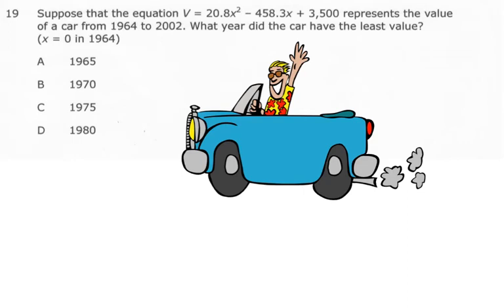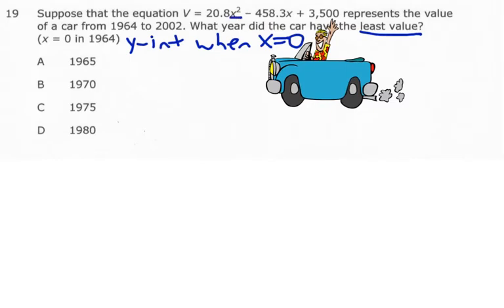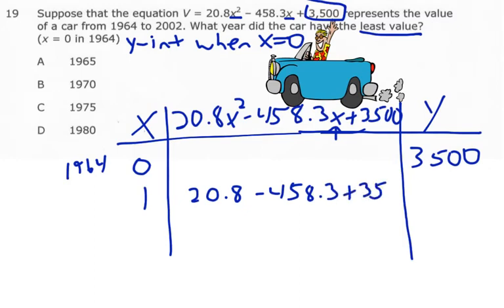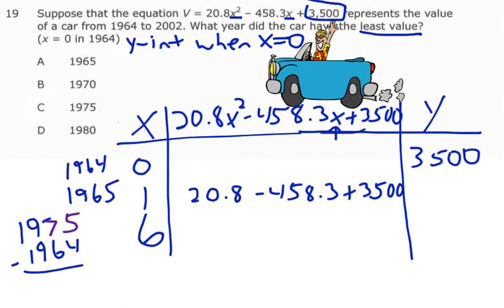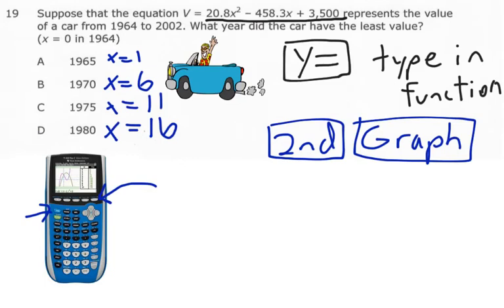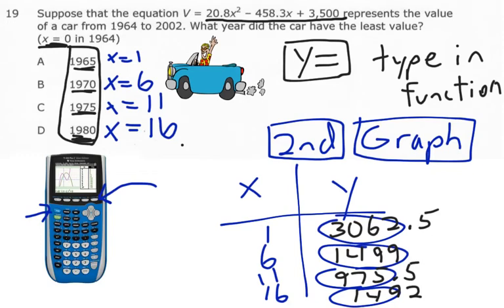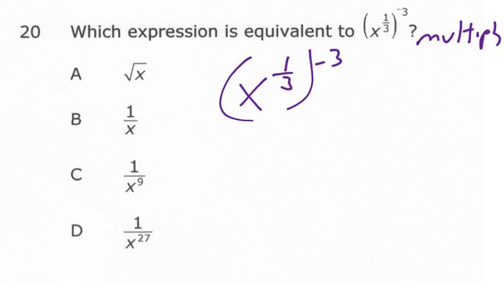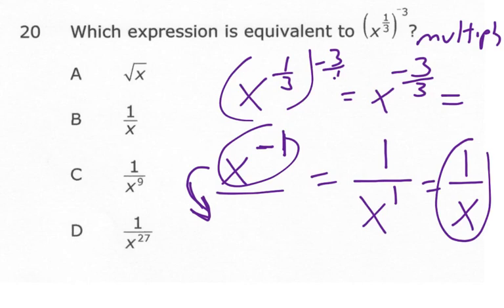Math 1 EOC #19, 20